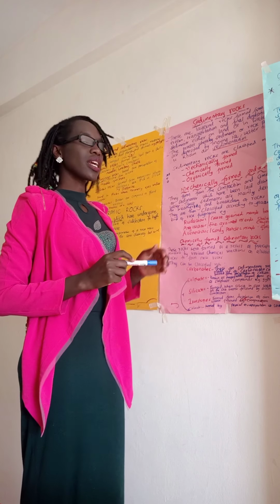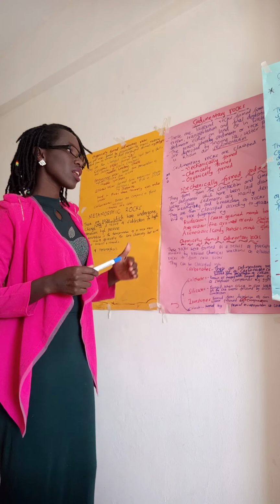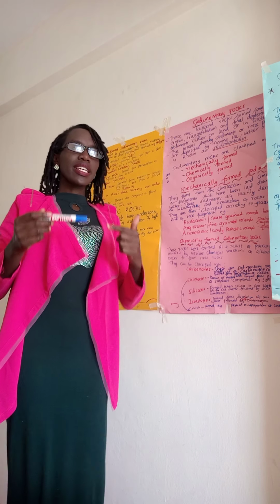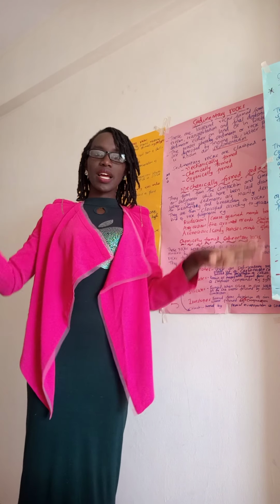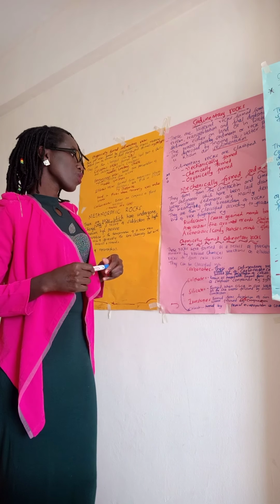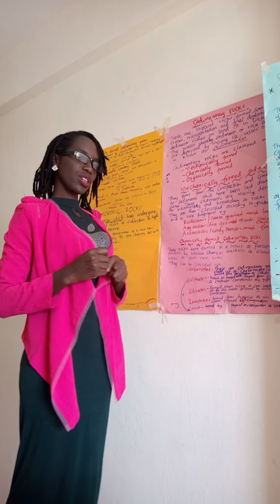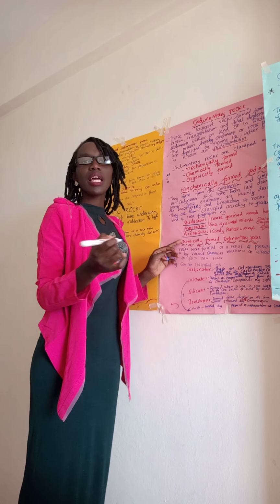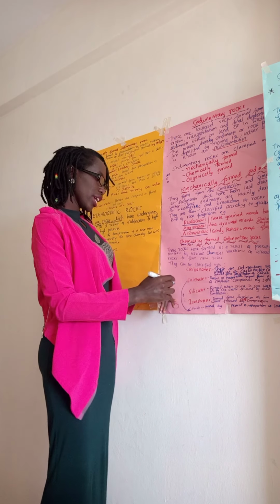Rocks part 3